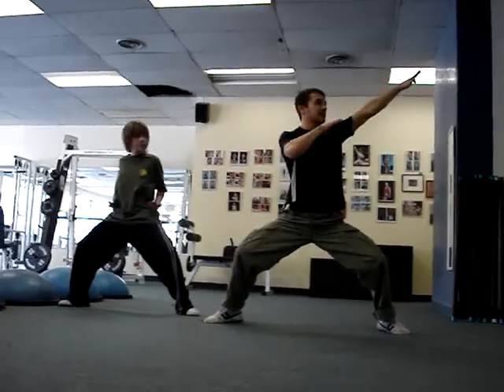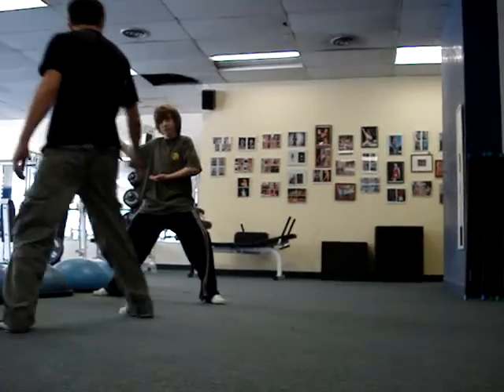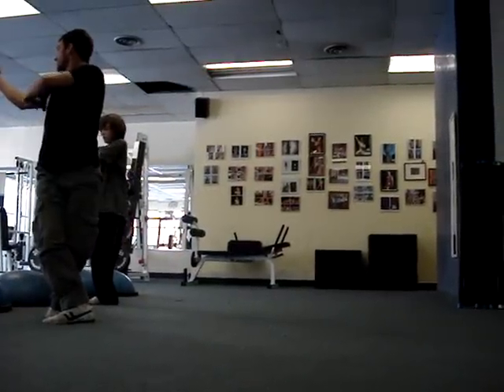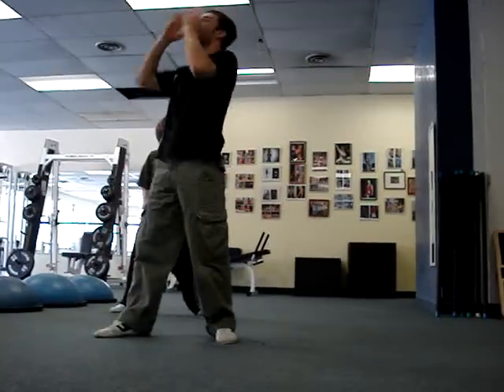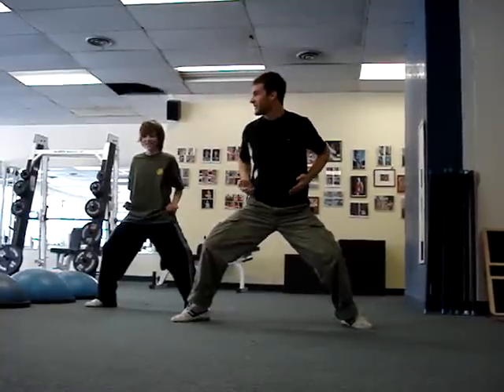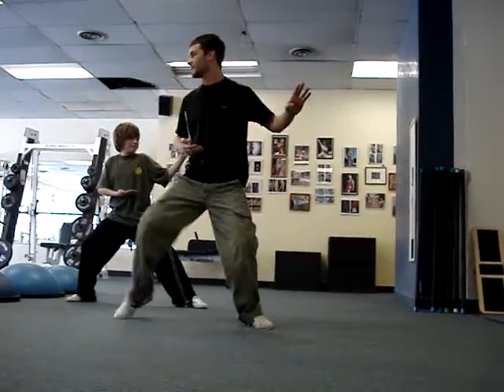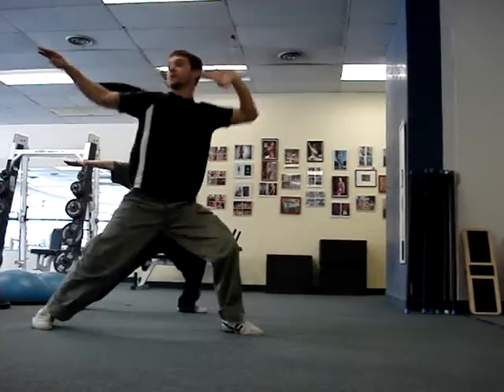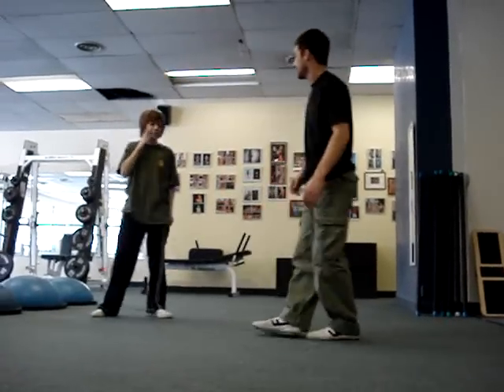Austin MacDonald learning Form 2 of XSD with Carl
training with Coach Carl Fortin Learning form2 of XSD